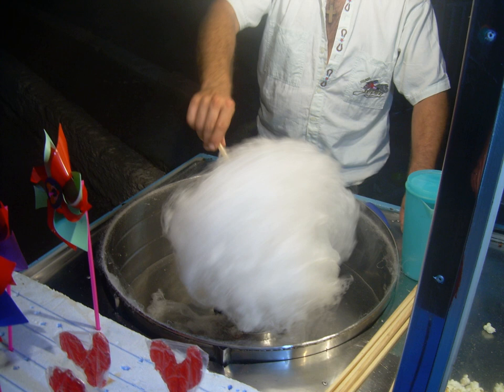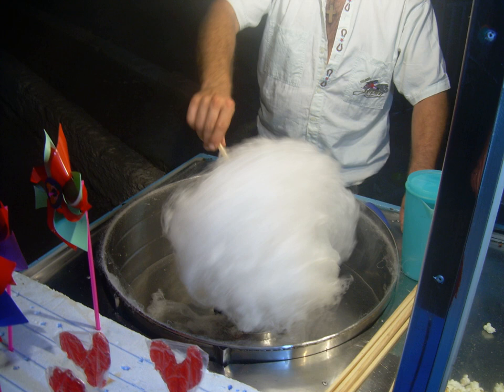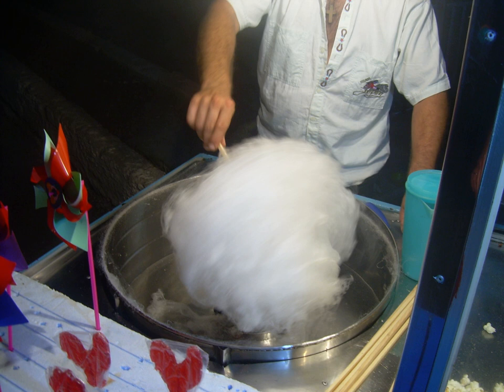Cotton candy | Wikipedia audio article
This is an audio version of the Wikipedia Article:
Cotton candy

00:01:03 1 History
00:02:38 2 Production
00:04:09 3 Flavoring
00:05:45 4 Machines
00:06:26 5 Gallery
00:06:34 6 See also

- Socrates

SUMMARY
Cotton candy (also known as fairy floss in Australia and candy floss in the Ireland, New Zealand, South Africa, India and Sri Lanka) is a form of spun sugar. The confection is mostly sugar, with small amounts of either flavoring or food coloring often being added.Cotton candy is made by heating and liquefying sugar and spinning it out through minute holes.  It resolidifies in minutely thin strands of "sugar glass"..  The final cotton candy contains mostly air, with a typical serving weighing around 1 ounce or 28 grams. It is often served at fairs, circuses, carnivals, and Japanese festivals, and sold on a stick or in a plastic bag.Similar light halva confections include the Indian sohan papdi and pootharekulu, the Persian pashmak, and the Turkish pişmaniye, although the latter is made with flour and water in addition to sugar. Tatar cuisine has similar flour-honey sweet sawdust talqysh-kalava. Similar sweets include Chinese dragon's-beard candy and  Korean honey skein kkul-tarae.